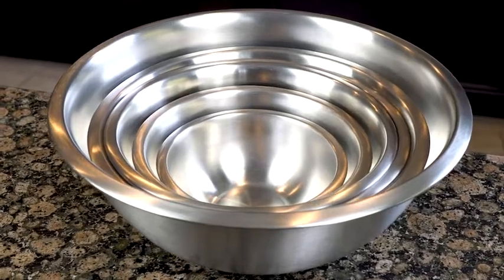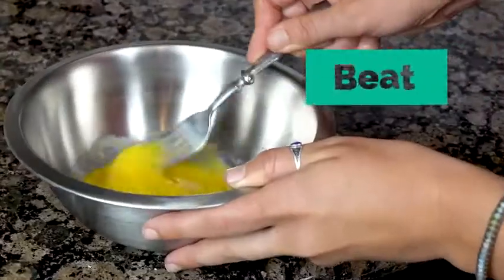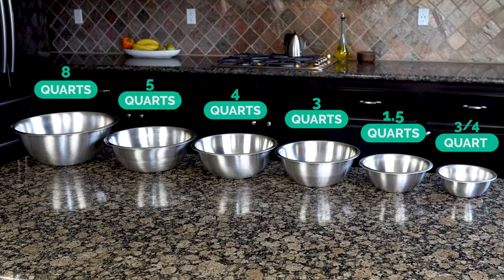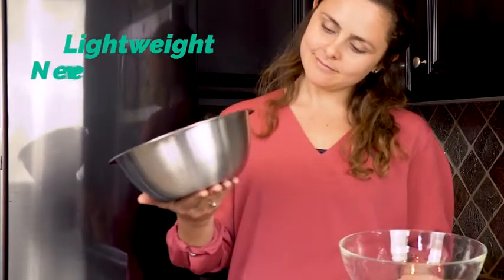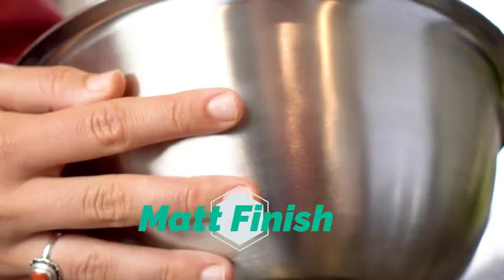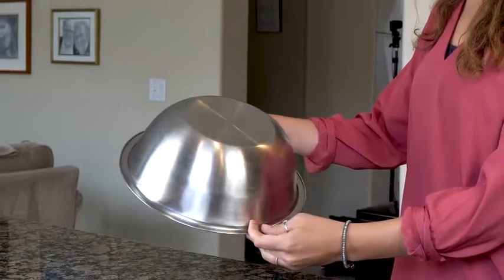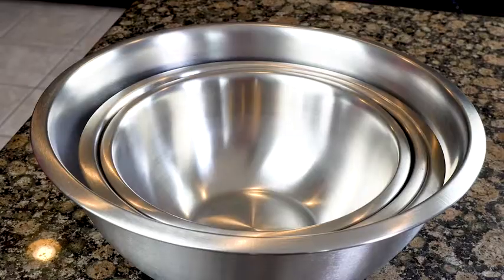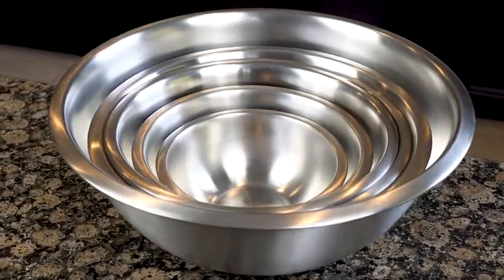Stainless Steel Mixing Bowls (Set of 6) Stainless Steel Mixing Bowl Set - discounted price $22.79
Stainless Steel Mixing Bowls (Set of 6) Stainless Steel Mixing Bowl Set - Easy To Clean, Nesting Bowls for Space Saving Storage, Great for Cooking, Baking, Prepping

Rated 4.7 out of 5 by buyers

original price : $38.99 But the price is discounted price : $22.79
Click on the link below and buy this product at an exceptional price before the discount ends

Product details
Bowl Material Stainless Steel
Number of Pieces 6
Brand FineDine
Color Stainless Steel
Shape Round
SIZED FOR EVERY TASK - With A range of 6 Sizes—¾, 1.5, 3, 4, 5, and 8 quart—metal mixing bowls add versatility and functionality to your kitchen. For all-purpose kitchen workhorses from prepping, mixing, stirring, to kneading dough like a pro
STAINLESS STEEL - Features an attractive mirror finish for an elegant look enhancing your kitchen. These metal bowls are easy to clean as well as odor, stain and taste resistant
DURABLE YET LIGHTWEIGHT - Our lightweight stainless-steel bowls—ideal for everyday tasks—are made from freezer- and dishwasher-safe, durable, shatterproof materials to last a lifetime
ERGONOMICALLY DESIGNED - The wide rolled rims allow for drip-free pouring and a solid grip. Flat bases provide balance and stability for tossing salads, whipping creams etc. Capacity marked outside bowls for easy identification
NEST FOR SPACE SAVING - These salad bowls—or serving bowls—seamlessly nest together and offer space-efficient storage that helps declutter kitchen cupboards. Mixing bowls for kitchen mixing bowl sets for kitchen